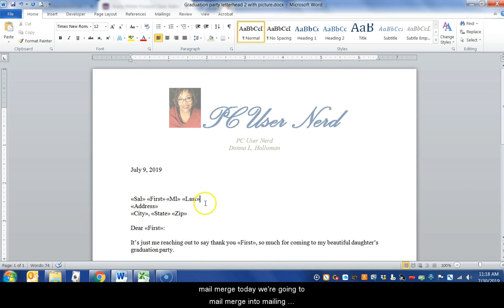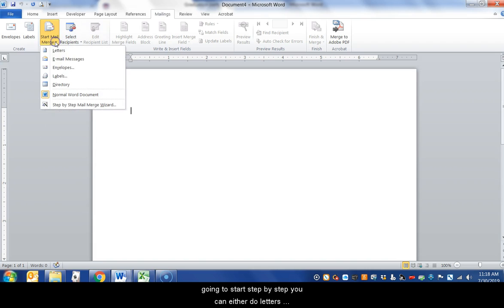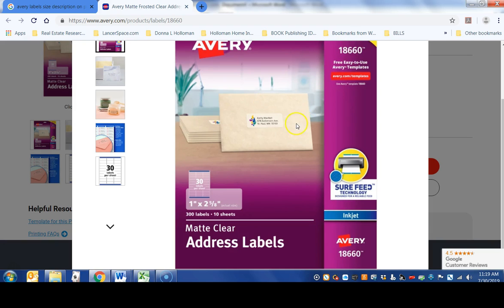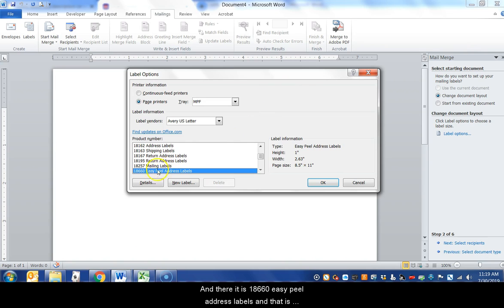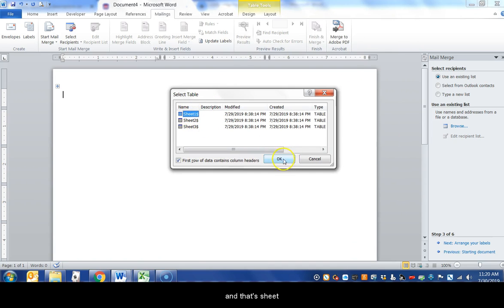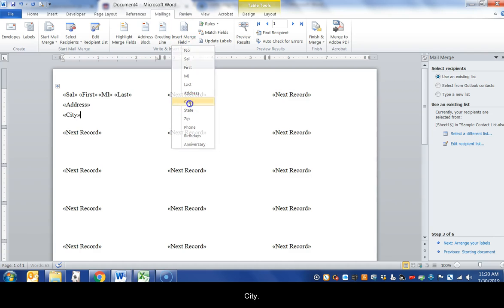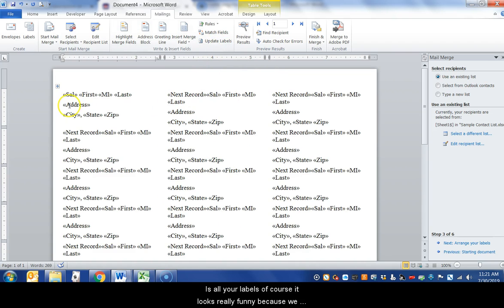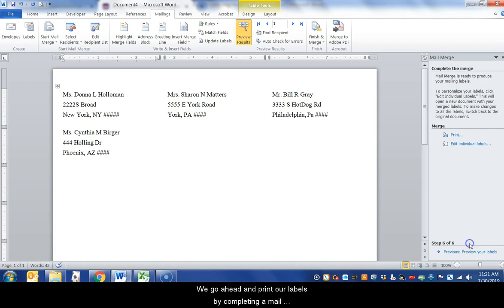Mail Merge Mailing Labels - PC User Nerd - Personal Computer Software Tutorials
How to mail merge mailing labels in Microsoft Word using a contact list from Microsoft Excel personal contacts sheet tutorial.

The PC User Nerd, Donna Holloman, since 1979 and after graduating from a local college with her 1st associates degree, has had her many, and I mean many, ups and downs when learning how to use her own personal computer (PC).  From first typing lessons (another story), she finally embraced technology.  After becoming better at using Microsoft software products like Word, Excel, Outlook, PowerPoint, Publisher, OneNote, Access, the Internet, and many other software tech packages, she is sharing her personal style of tech navigation know-how with you, the way she does it, in her own personal perspective.

Donna loves using her PC, however she is far from a technology specialist, by any means, but understands her way around software technology, at least Microsoft Windows 7, 10 and other software including some mobile phone applications (apps).  She often receives questions like, “how do I do a mail merge in Microsoft Word, or how do I email message an invite to all my friends of my event?  How do I create my own invoice and receipts for some of the pies I sell?  How do I save a file, and where to find it?” and more!

These and many more easy PC user techniques, the PC User Nerd can show you how to accomplish small home/office tasks from your PC and/or laptop.

Like Our Facebook Page too!  It’s a little rough around the edges, at first, until Donna learns more about navigating video applications!  We are always learning.